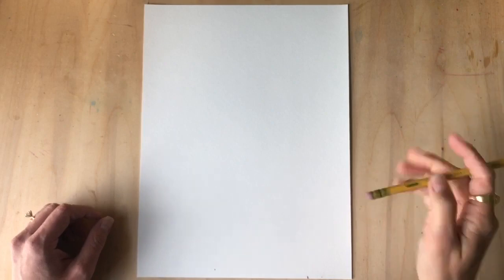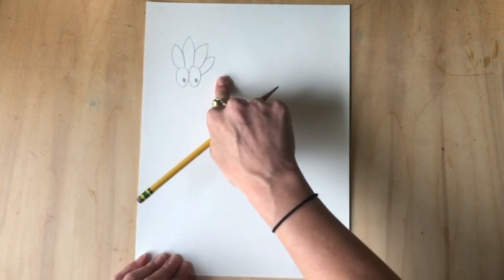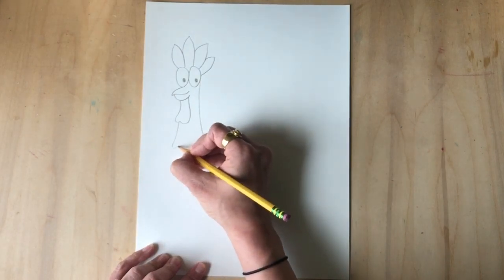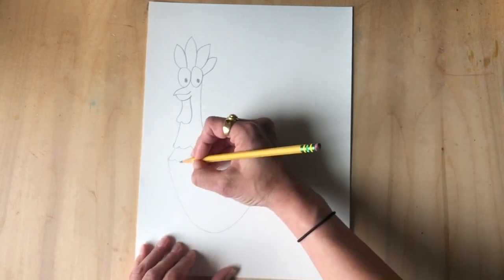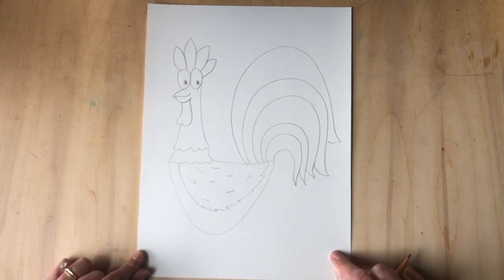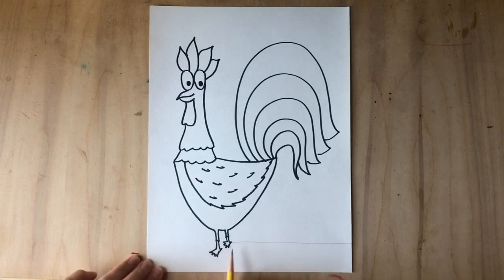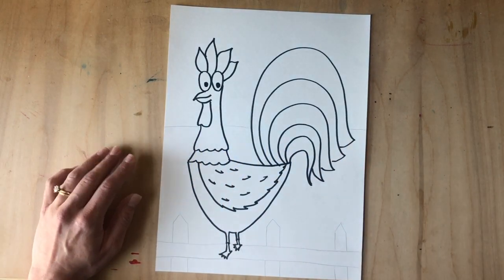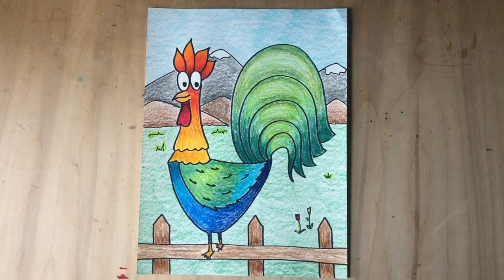How to Draw a Rooster | Step by Step | Art for Kids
🐓 In this video, I show you how to draw a rooster on a farm!